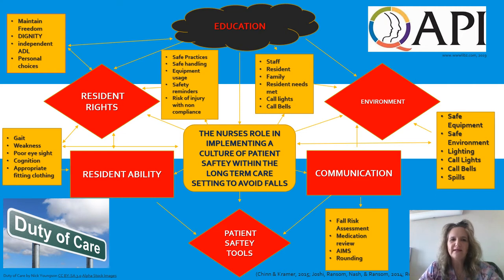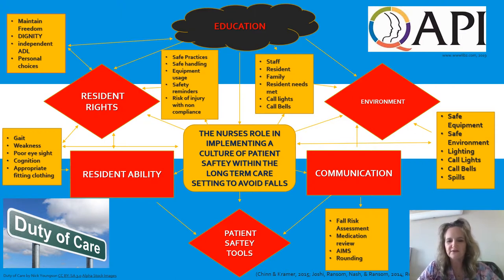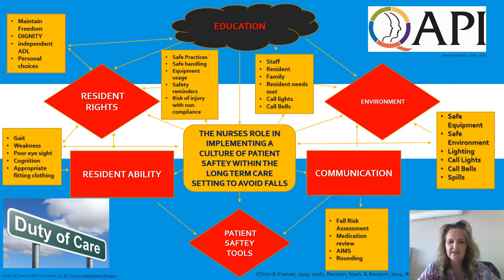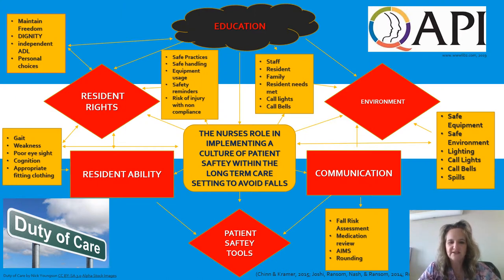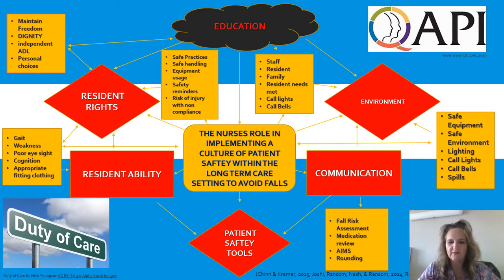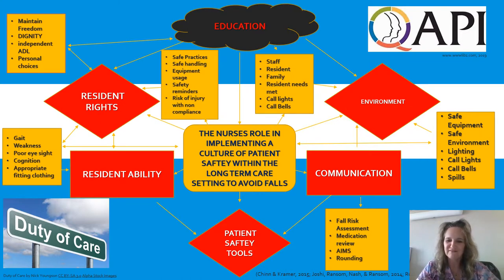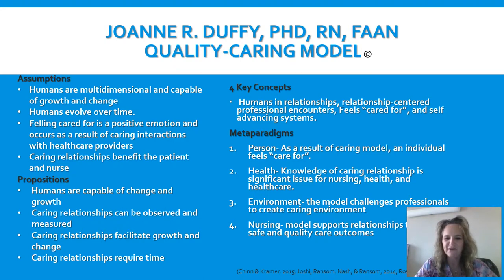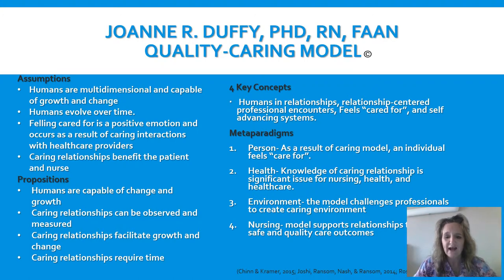Joanne R Duffy video